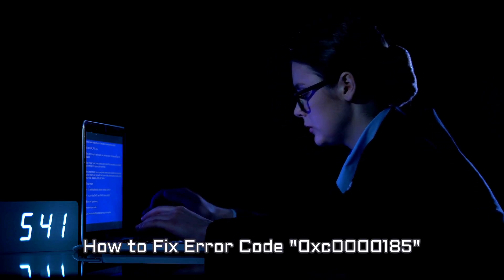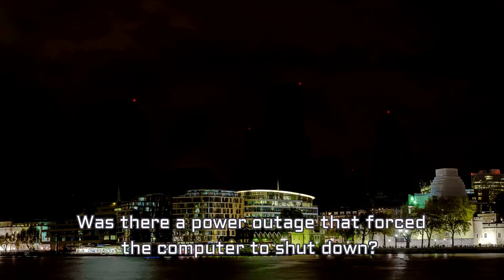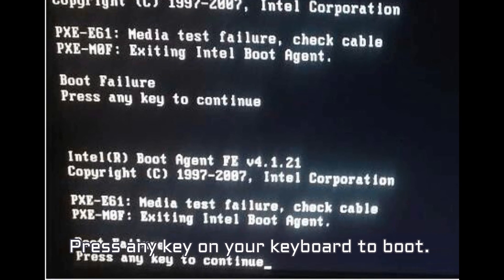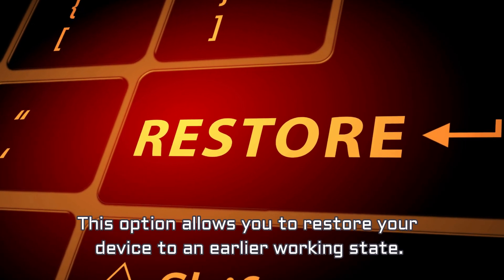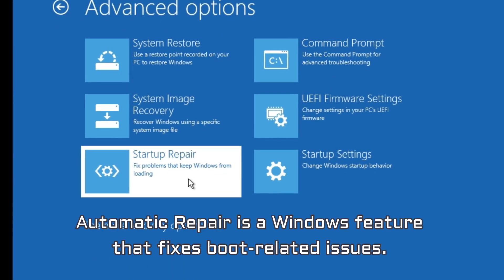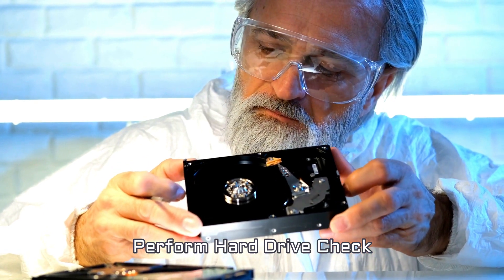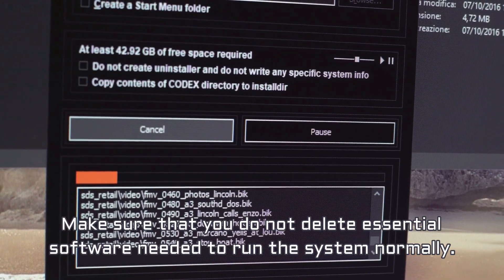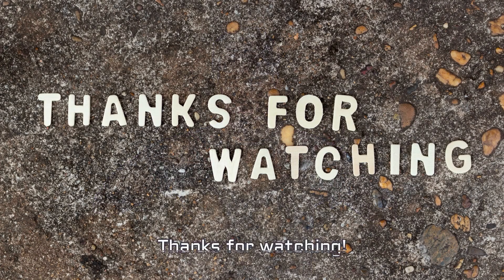How to Fix Error Code 0xc0000185 💻 8 Simple Solutions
The error code 0xc0000185 is a Windows notification that appears when you boot up your computer.  In most cases, it manifests as the Blue Screen of Death (BSOD). Along with the blue screen is a text that tells you certain errors have been detected in your PC.

Reasons for the Error Code to Appear.

Unless you fix the error, there is no way you can use your PC the way you used to before its system crashed.
Sometimes, a simple restart can fix the problem, but if this fixes the error in your case, you may just be lucky this time. Remember that this error tells you there is a developing problem going on. You will have to check the root issue and fix it, so it will not happen again, and you will not lose valuable data. The root cause can be..